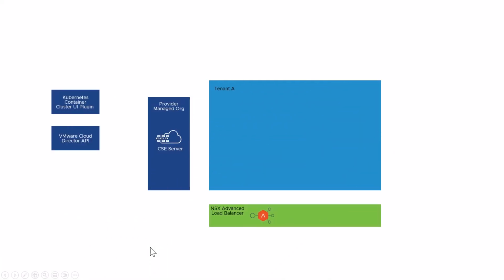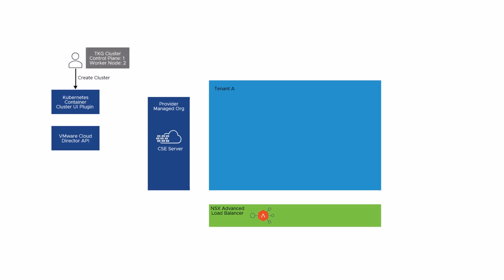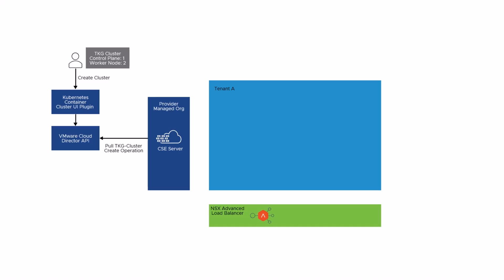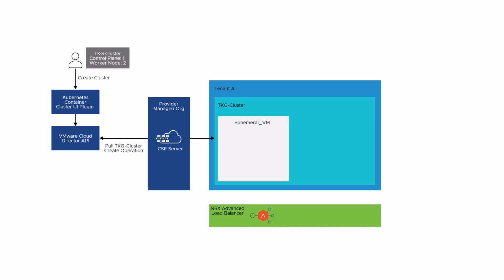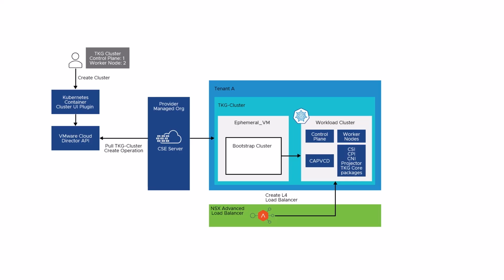VMware Cloud Director Container Service Extension: Create VMware Tanzu Kubernetes Grid Clusters